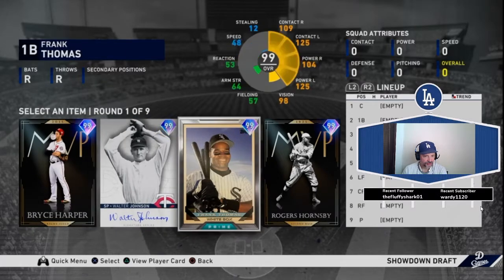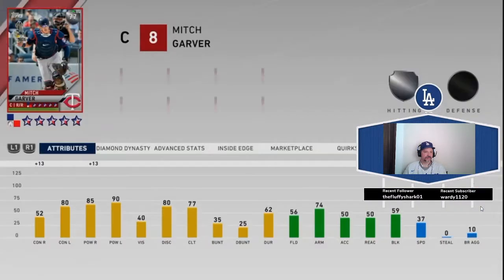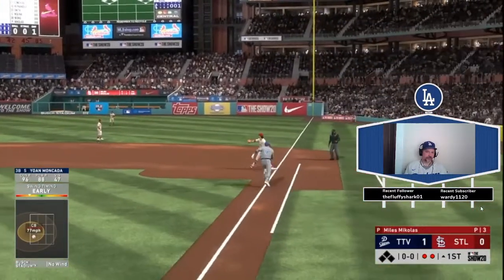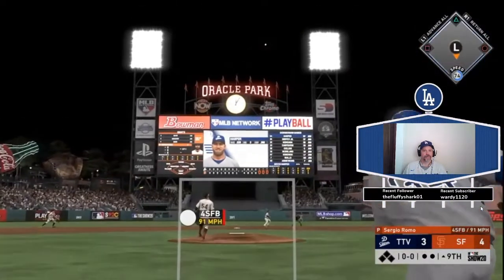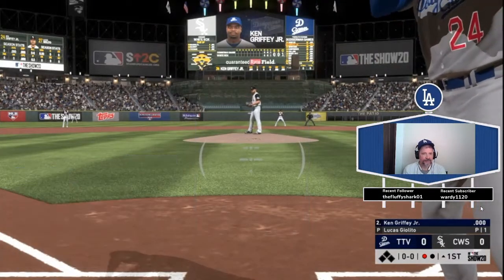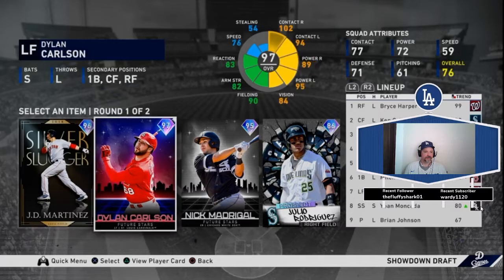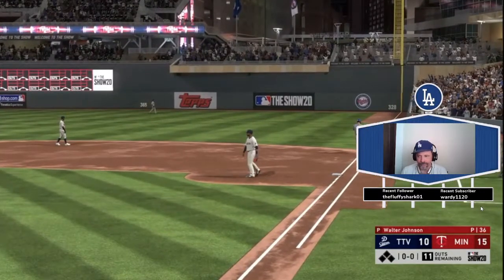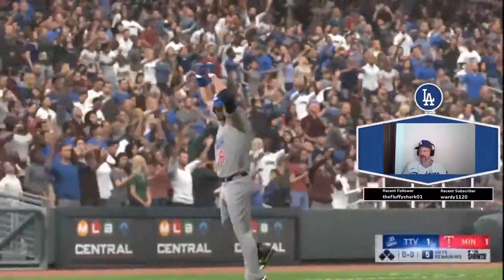Can I beat the 7th Inning Showdown?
One of the pitchers I hate facing is Walter Johnson. Some people like Koogs can hit very well off of him, I'm not one of those fortunate few. If I get enough missions done and get enough runs though, I have a fighting chance though. I hope you enjoy the video, it isn''t one of my best, wished I would've edited better but most of all, I wished I would've made sure my mic was working first!